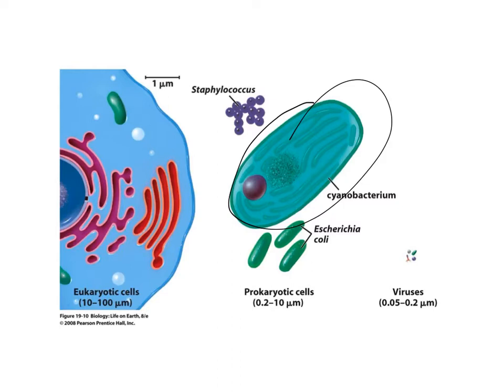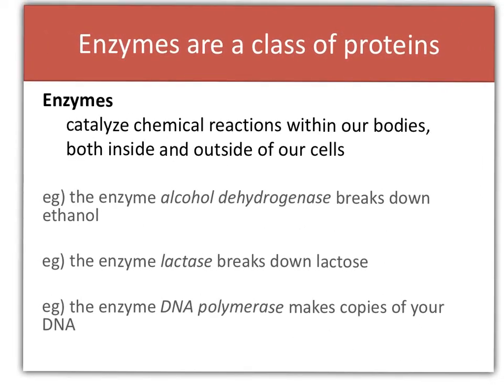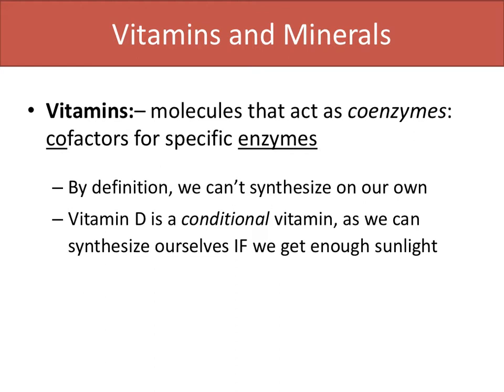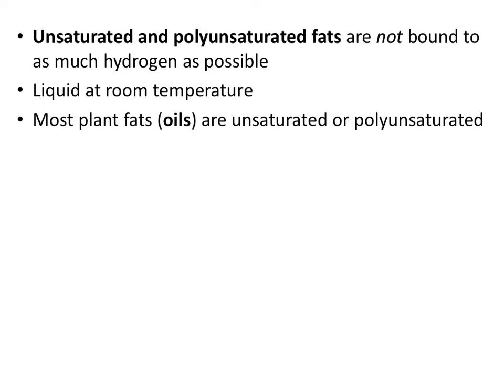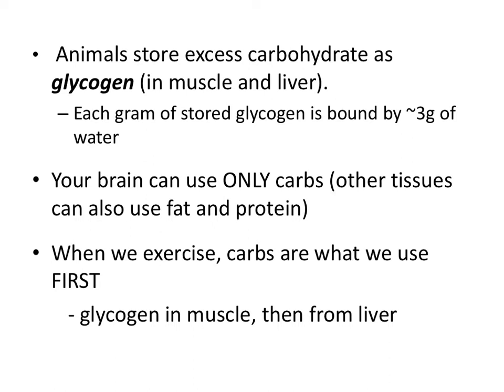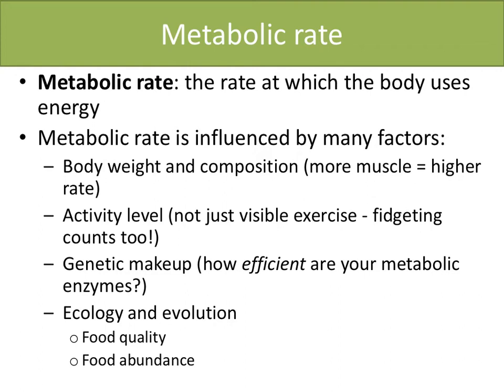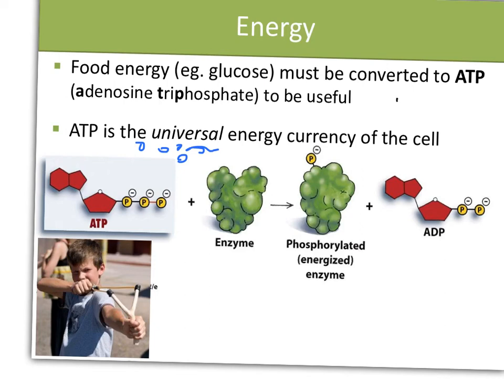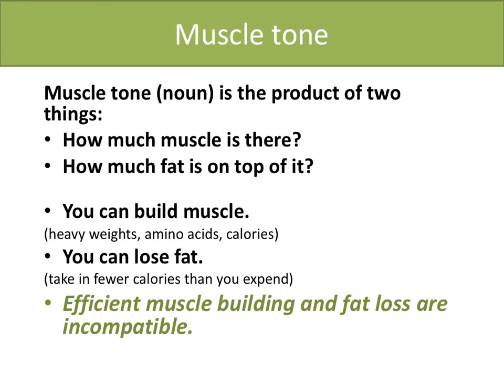Biol 100-06 SP15 diet